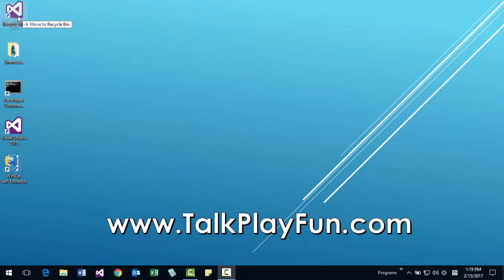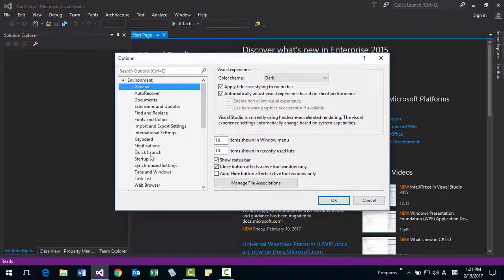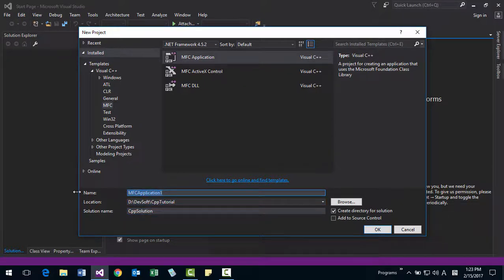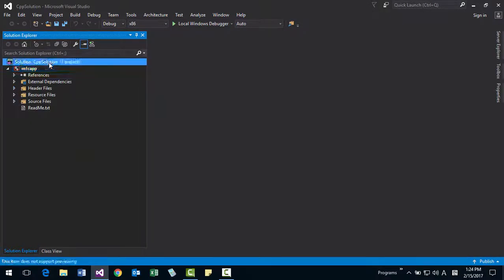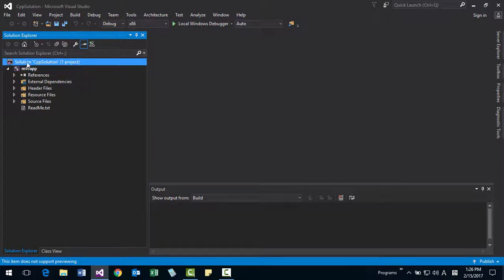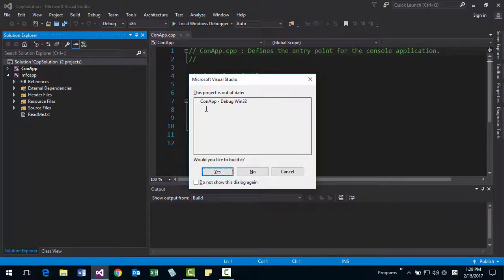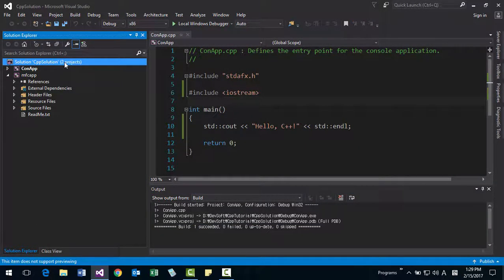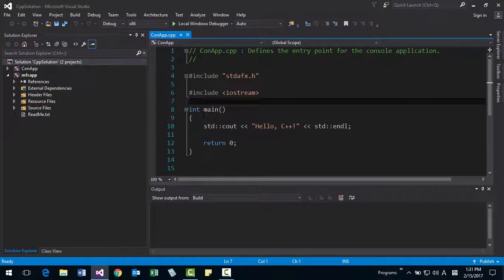002 First C++ Program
This video demonstrates how to create C++ program with Visual C++ or Visual Studio, how to build and run your own software application.

For the first time users, understanding the difference between solution and project is important.

Visual Studio IDE, or Integrated Developer's Environment, can load one solution at a time, but which can contain multiple projects.